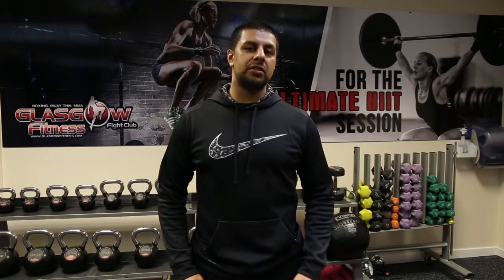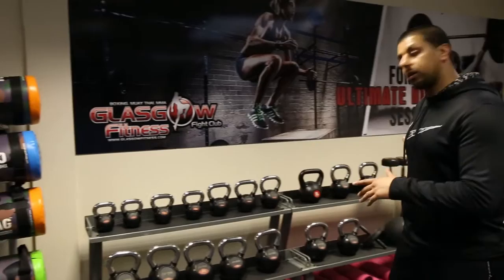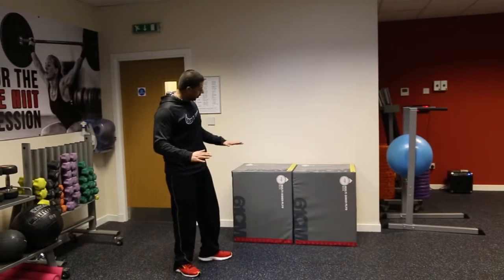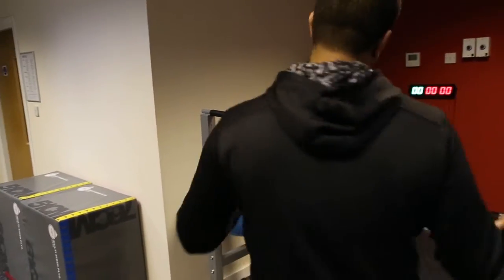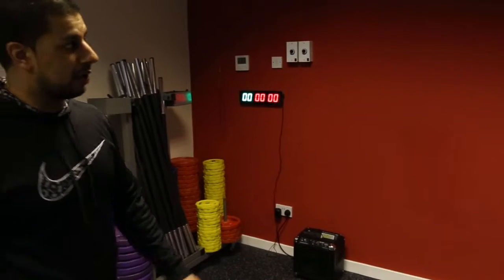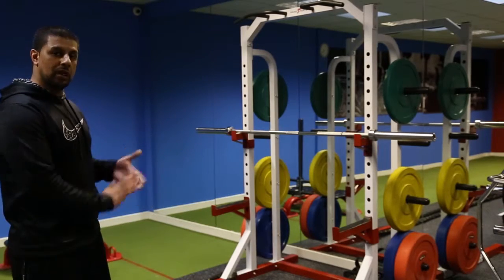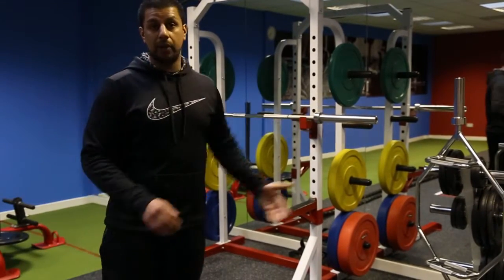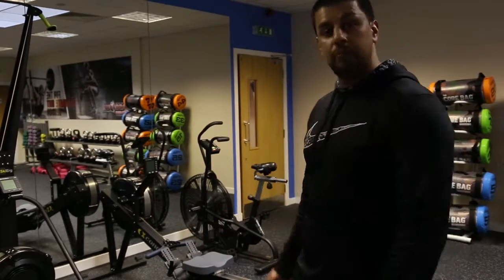Functional Room Tour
Tour of our new functional training room at Glasgow Fitness